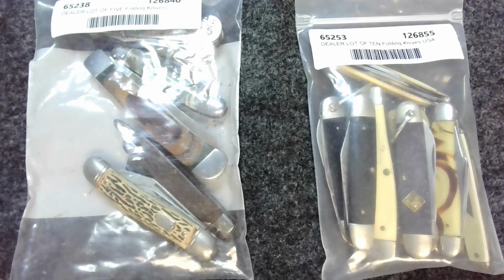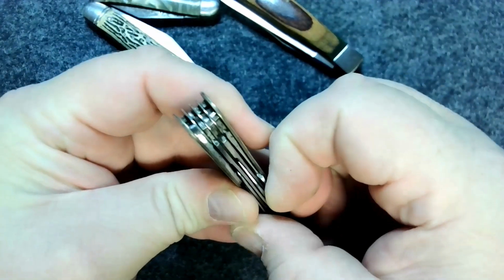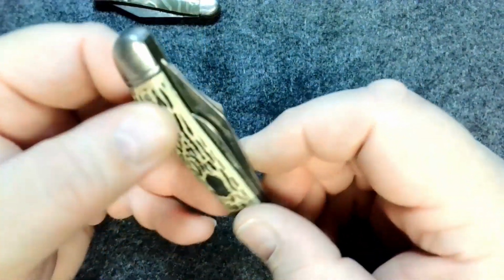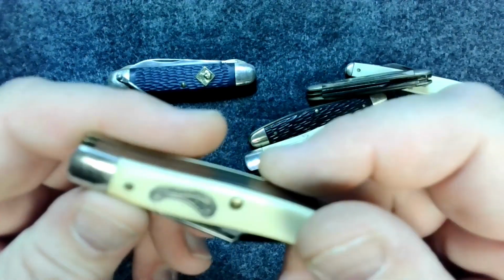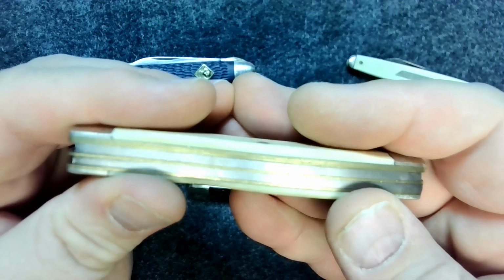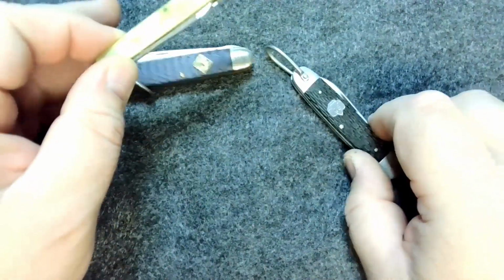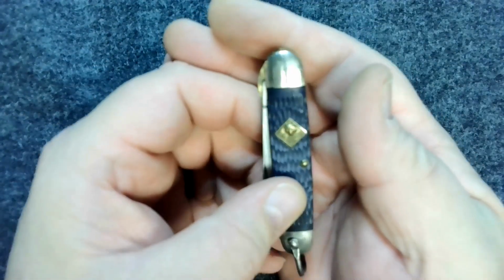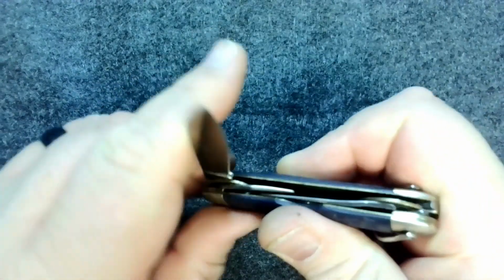Vintage Knives Monday! Some Knives That Came In Last Week!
Well in todays video we get to look at some Vintage Knives that came in last week. Other than taking a peek through the bags I have not touched these, so this is a first look for me also. Please sit back relax and let me know what you think. I hope you watch till the end. Thanks, Live Long Prosper and Collect Your Own Way!